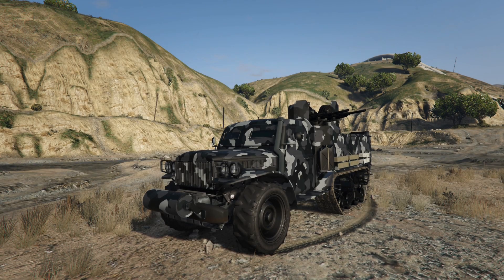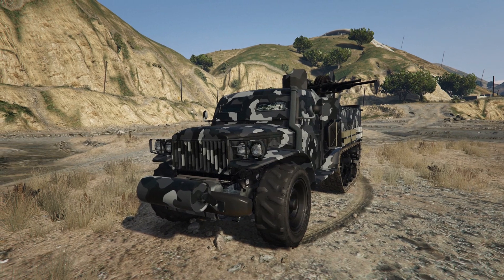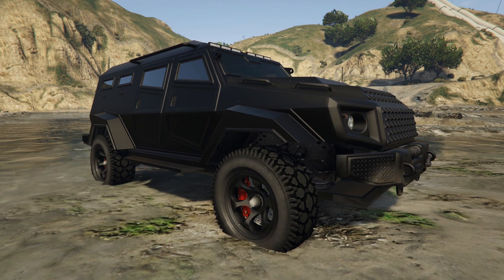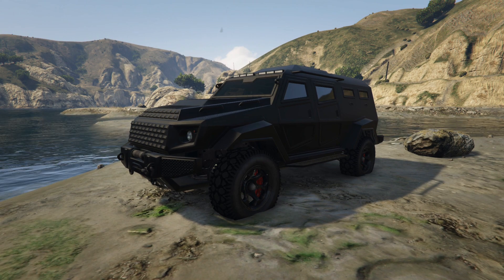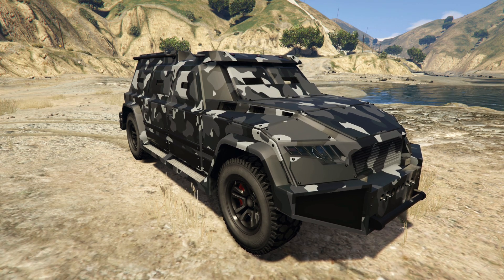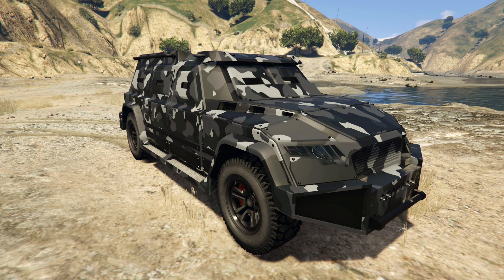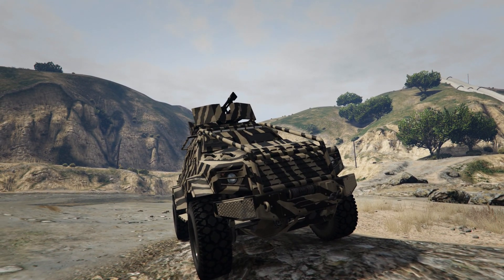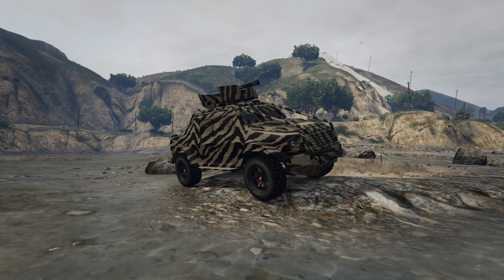Top 5 Military Vehicles In GTA Online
Today I went over what I consider to be the top 5 best military vehicles in GTA Online in 2020.